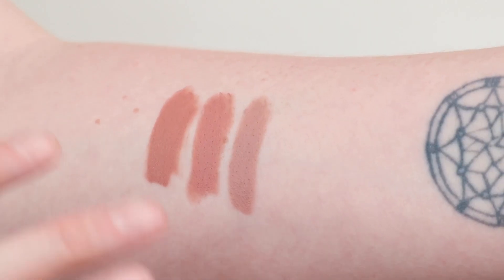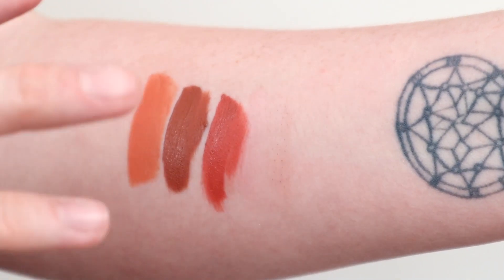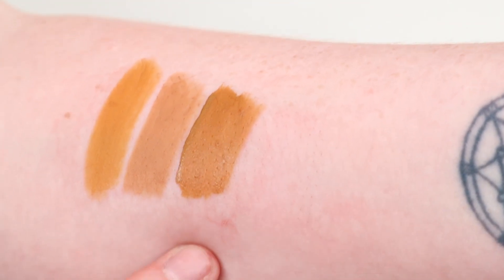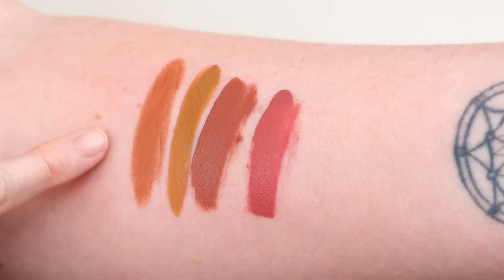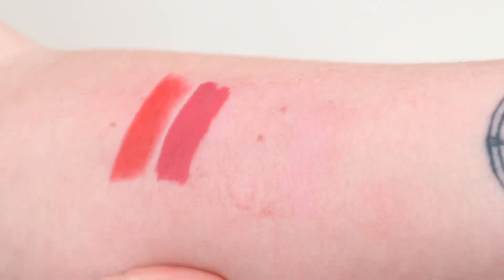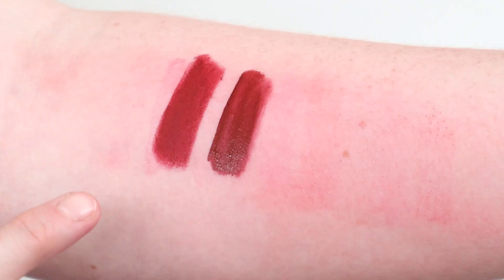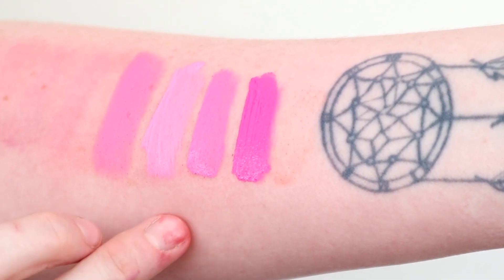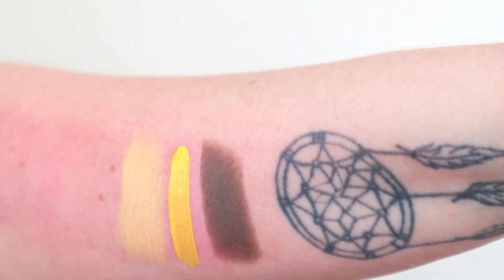VELVET TRAP - COMPARISONS AND SWATCHES - JEFFREE STAR COSMETICS - SADIE JONES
Hi everyone!

For today's video I am doing comparison swatches of the new 25 shades velvet traps! hope you find this useful! ENJOY!